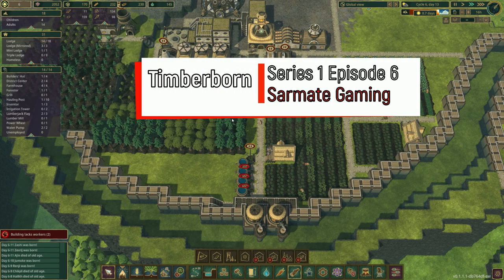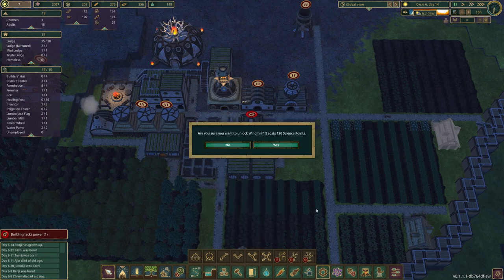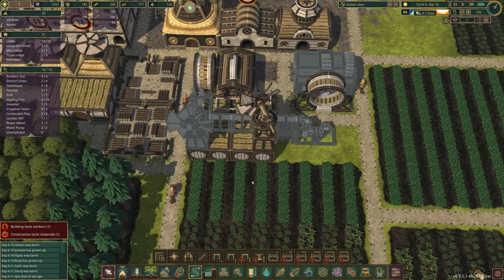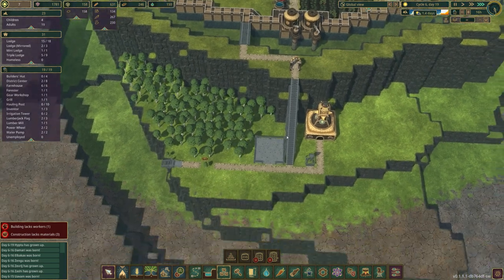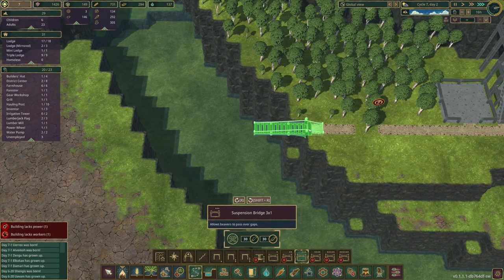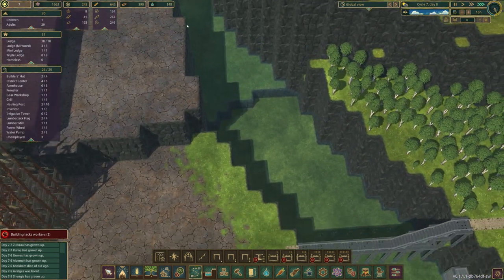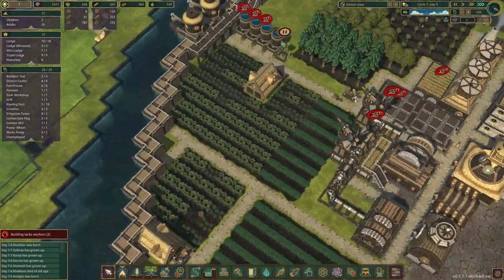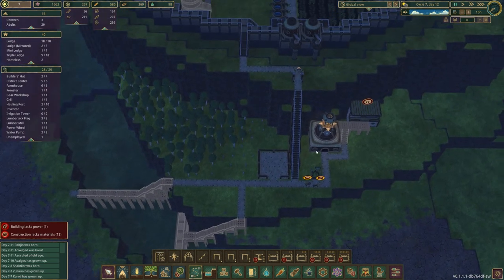Beaver Wind Power! Timberborn S1E6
Let's Play Timberborn and build up a wind powered system for our mechanical buildings.
We also start the development of a new district!